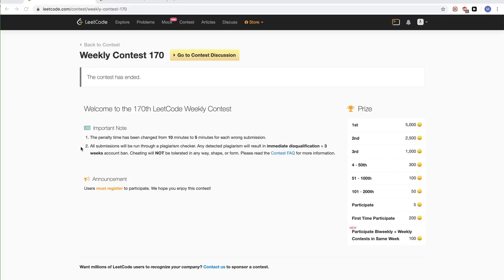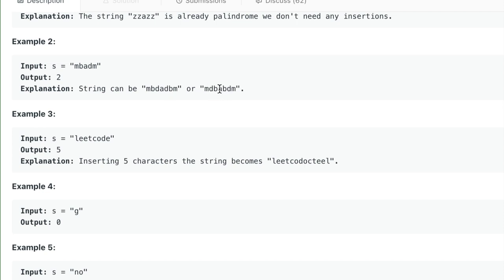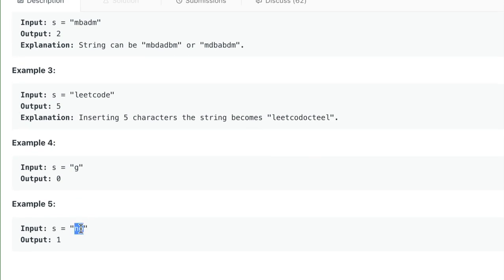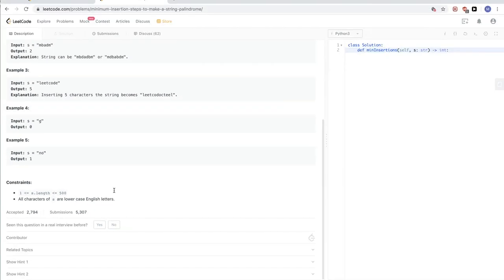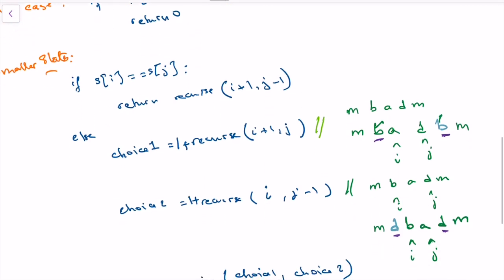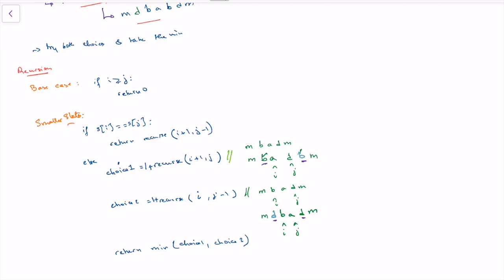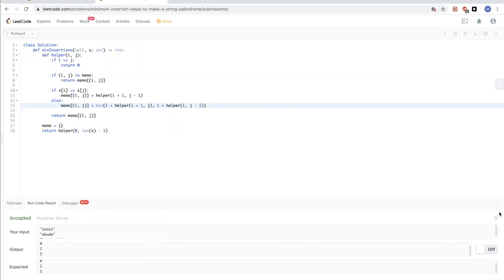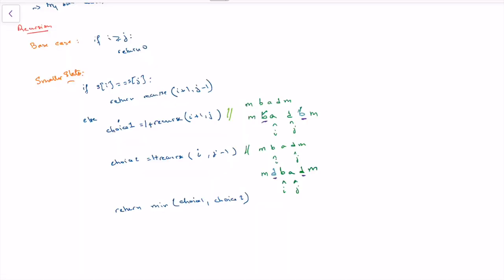Leetcode 1312: Minimum Insertion Steps to Make a String Palindrome (Leetcode Hard)